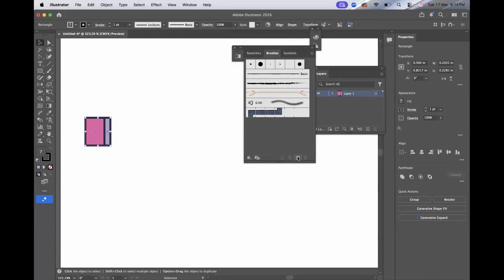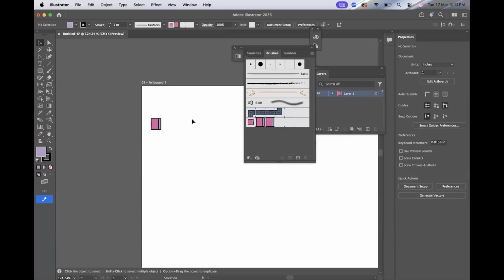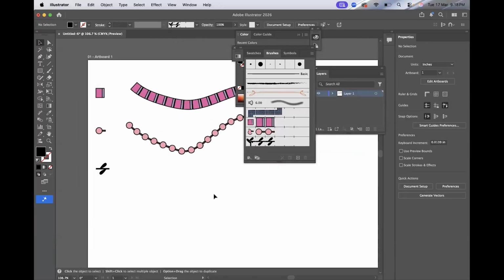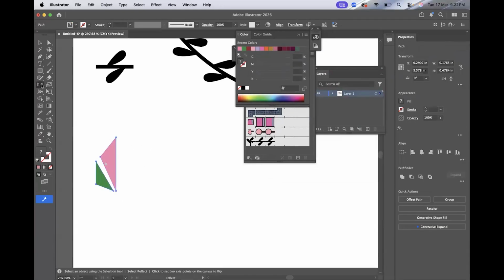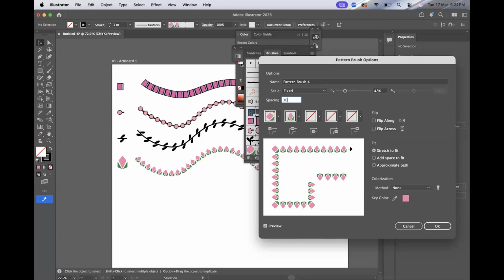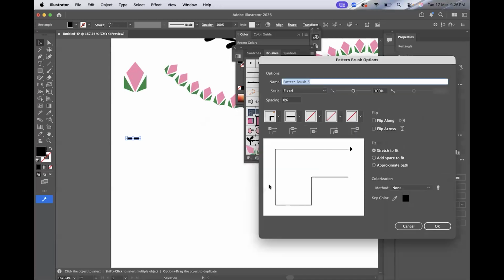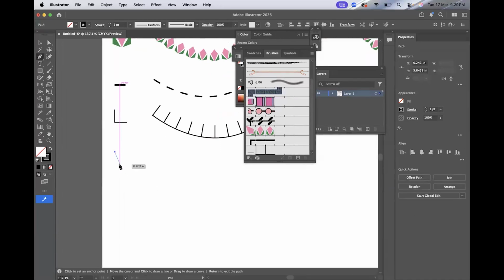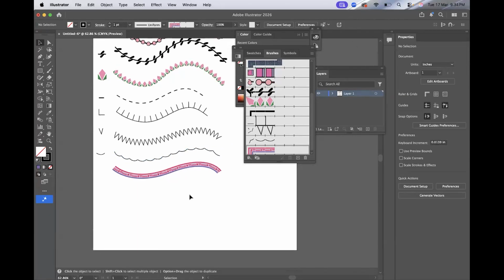Brush Creation & Stitch Design Techniques Adobe Illustrator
Hello Everyone!

In this video, I will show you how to create custom brushes and apply stitch design techniques in Adobe Illustrator for fashion illustrations.

This tutorial is perfect for beginners, fashion design students, and freelancers who want to enhance their flat sketches with professional stitch details and clean finishing.

✨What you’ll learn in this video:
• How to create custom brushes in Illustrator
• Stitch design techniques for fashion flats
• Applying brushes for seams and detailing
• How to make your sketches look professional
• Tips for clean and consistent linework

This video is a part of my Digital Fashion Illustration Training, where I teach everything from basics to advanced level, including how to earn through freelancing using design skills.

🎯 Want to join my workshop?
Learn digital fashion illustration & start earning with your skills

🔥 Why learn Brush & Stitch Techniques?
Stitch detailing adds realism and professionalism to your fashion sketches. Learning custom brushes in Illustrator helps you save time and create industry-standard designs.